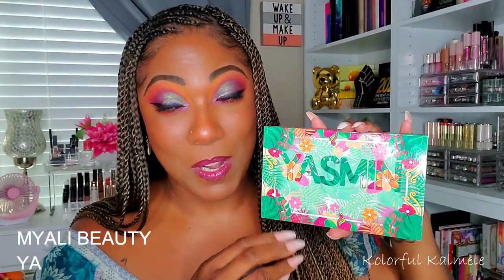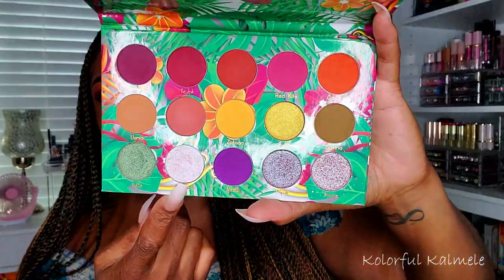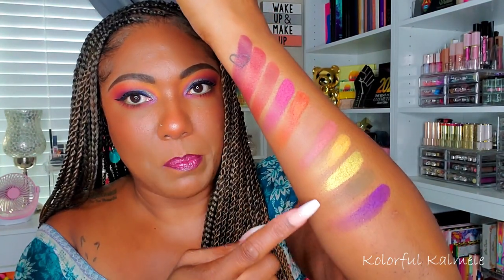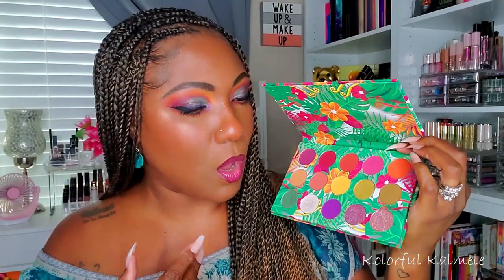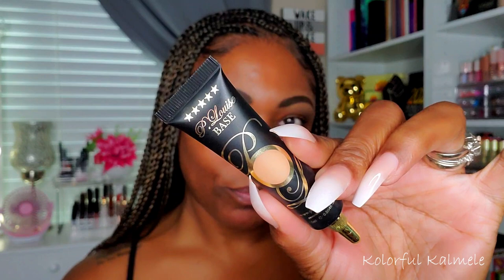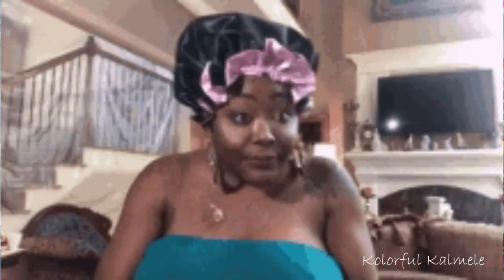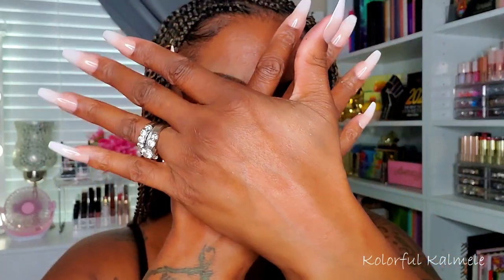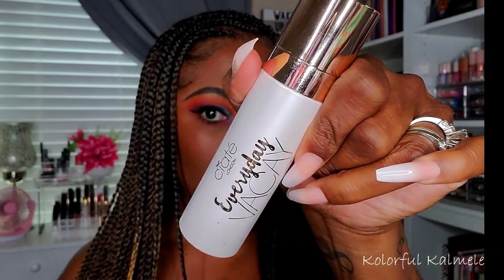Myali Beauty YASMIN Palette - First Impression / Fall Eye Look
Face of the Day:
Myali Beauty Yasmin Palette
Shany Chunky Eyeshadow Pencil
NYX Vivid Bright Lights Liner – Vivid Violet
LA Girl Neon Shockwave Liner - Gotcha
Wet N Wild Black Liquid Liner
PUR Fully Charged Mascara
PUR Pencil – Down To Earth (Brows)
PLouise Eyeshadow Base – Rumour 04
Touch In Sol No Poreblem Priming Water
Glamglow Moisture Trip Omega Rich Moisturizer
Revolution Blur Priming Serum
Too Faced Born This Way Matte Foundation – Spiced Rum
DJ’s Beautique Loose Powder – Honey (Link below)
Iman Luxury Pressed Powder – Earth Dark
Covergirl Full Spectrum Bronzer - Ebony
Fenty Beauty Cream Blush – Daiquiri Dip
Give Me Glow California Dreamin Highlighter
Colourpop X Ellarie Lip Liner
Pat McGrath Lip Fetish Lip Shine – Belle Amour
Ciate London Everyday Vacay Setting Spray

Hi Guys!!

Thank you for stopping by to check out my video trying out the Yasmin palette from Myali Beauty.  These are just my thoughts and first impressions.

Mail:
Kolorful Kalmele
5198 Arlington Ave #363